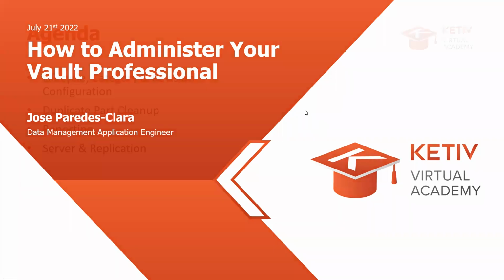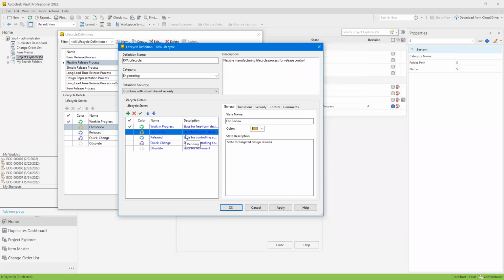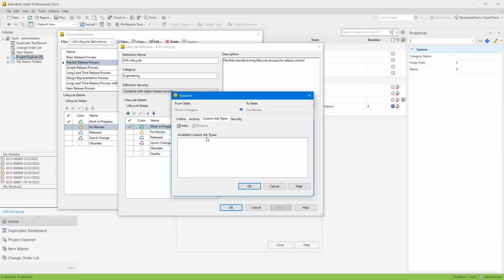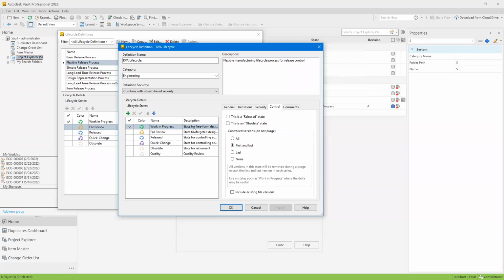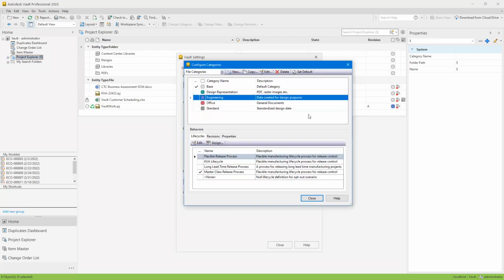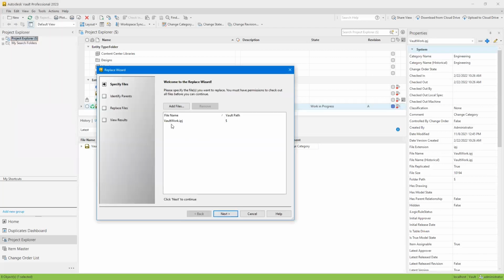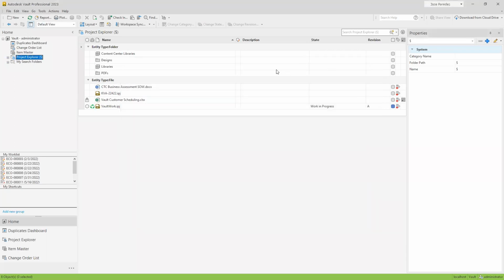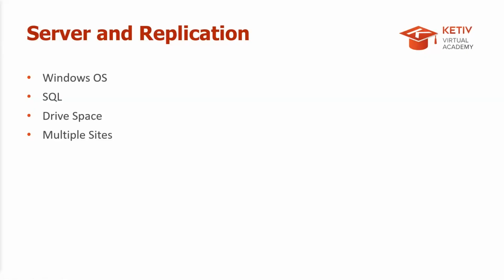How to Administer Your Autodesk Vault Professional | KETIV Virtual Academy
Administrating your Vault may be the most important part of controlling your mission-critical data. In this KETIV Virtual Academy session, we will cover the settings in Autodesk Vault Professional, how they relate to workflows, and how the administration of Vault impacts how engineers are using it every day.

Learn not only the back end of the server but everything involved in administering your Vault Professional!